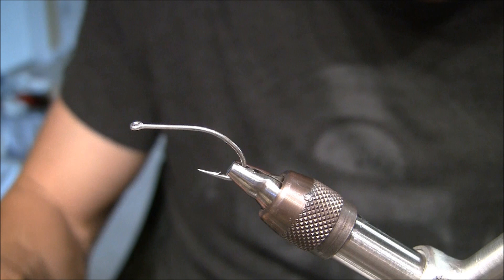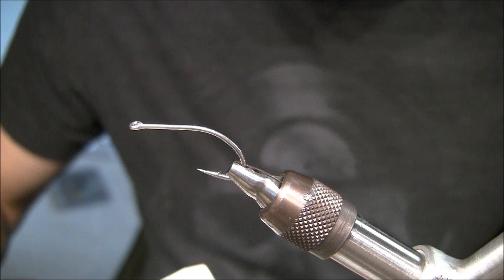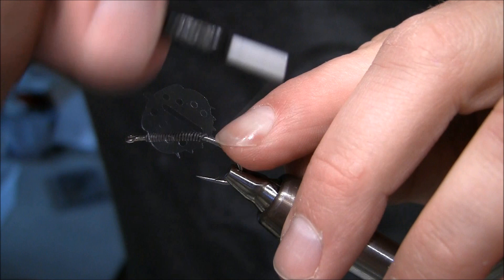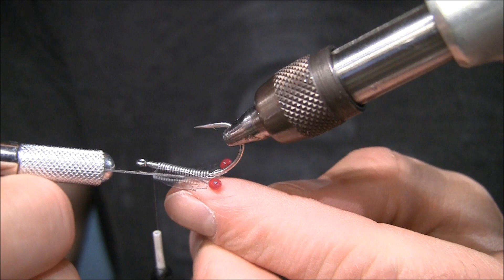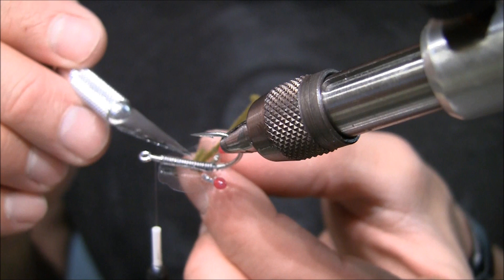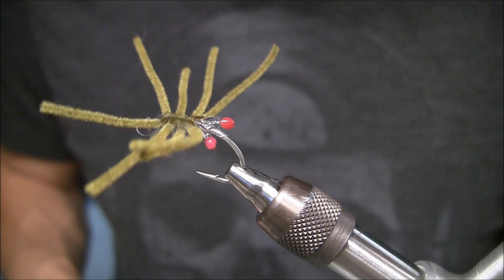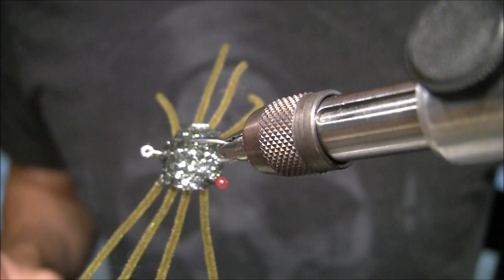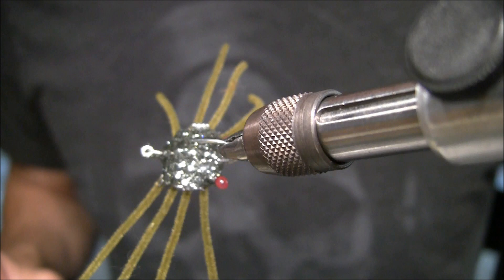Kiley's Crab Skinz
This video shows how to use Kiley's Crab Skinz